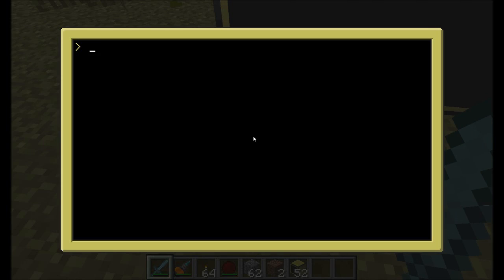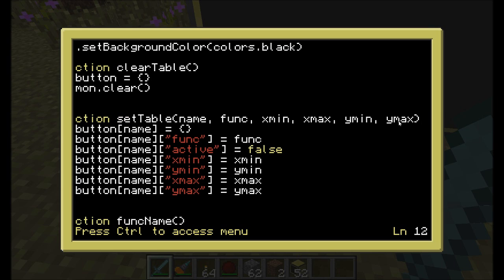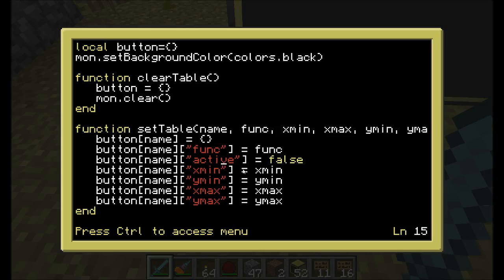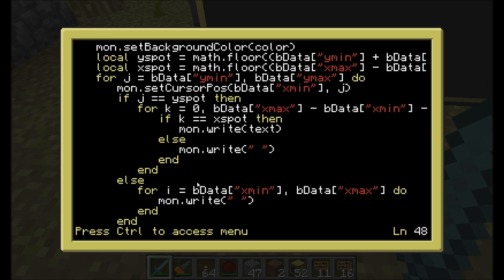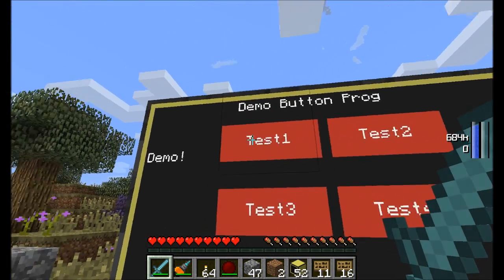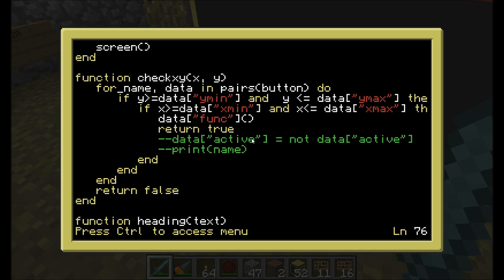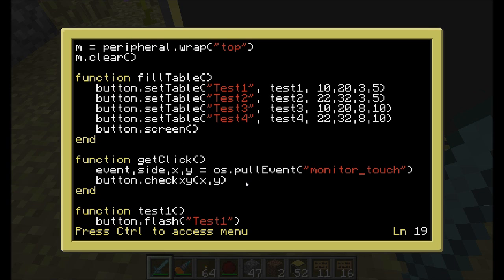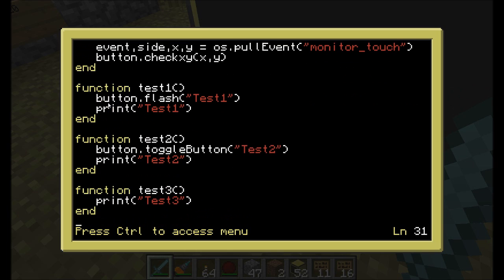Tutorial - Button API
Button API tutorial as requested.  WARNING: Heavy Programming Content ahead.